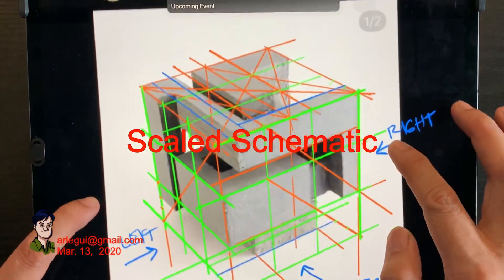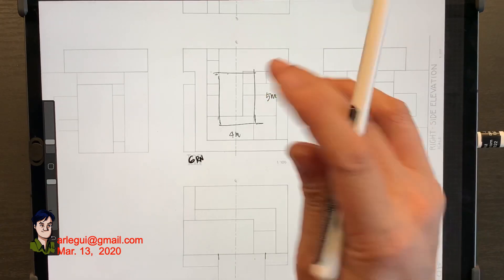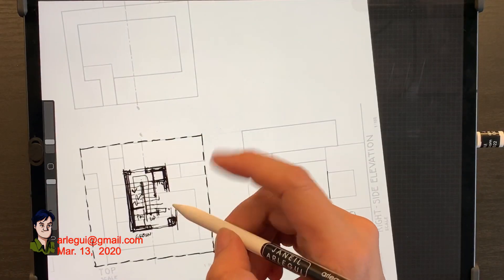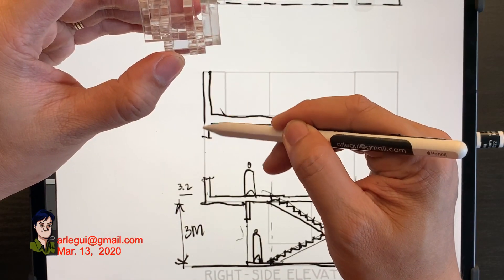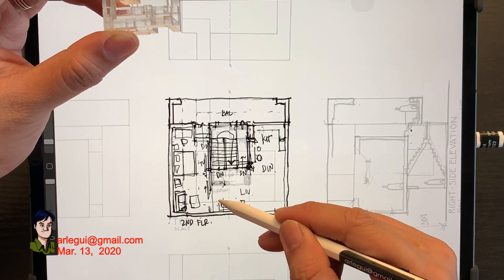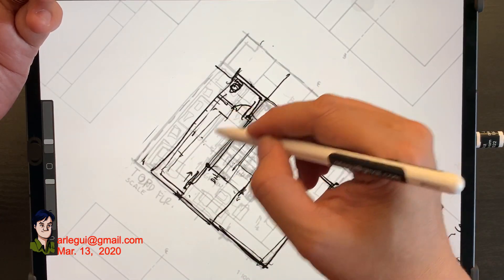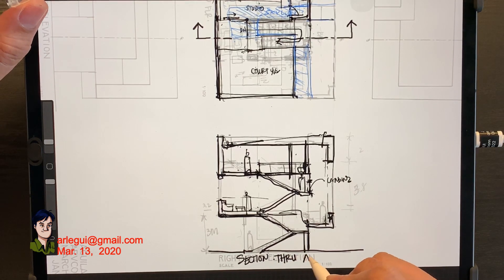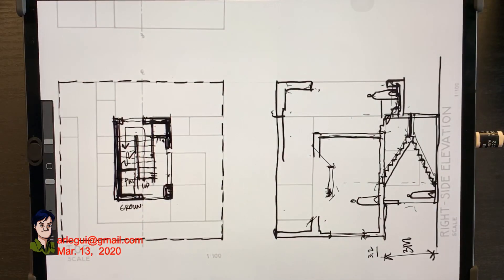Scaled Architectural Schematic Drawing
An example of an architectural schematic drawing process.